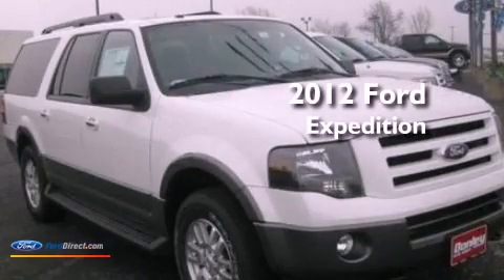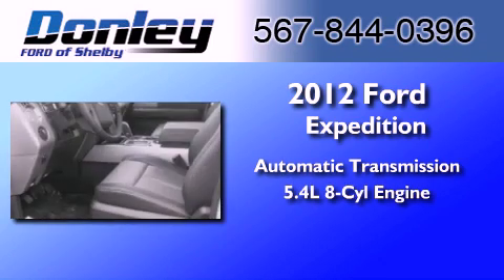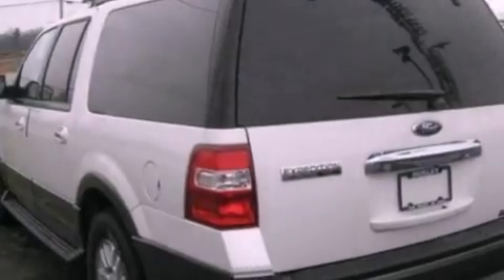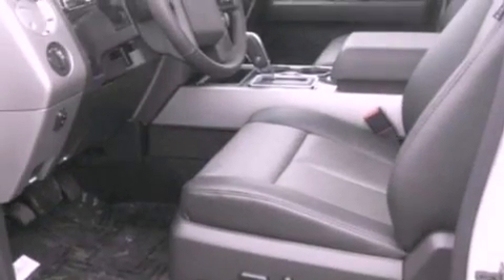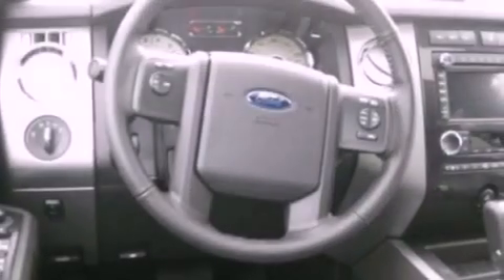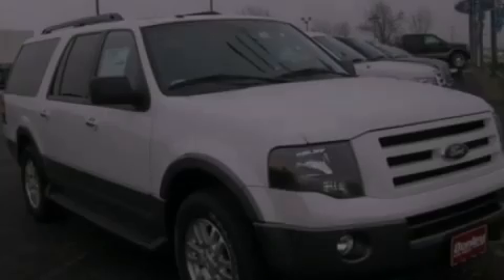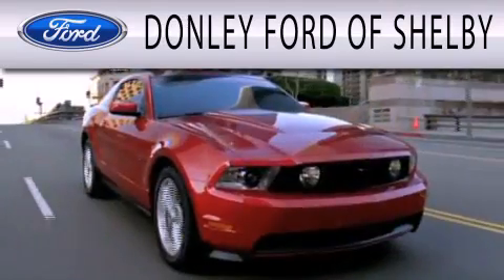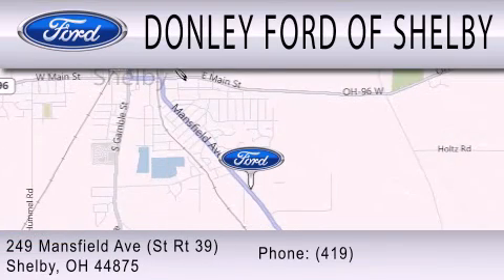2012 Ford Expedition Shelby OH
We have been honored to serve the Shelby OH area , we promise that your experience at our dealership will exceed your expectations !

 Year : 2012
 Make : Ford
 Model : Expedition
 Engine : 5.4L V8 24V MPFI SOHC FLEXIBLE FUEL
 Trans . : 6-SPEED AUTOMATIC
 Exterior : WHITE PLATINUM TRI-COAT METALLIC
 Miles : 100
 Interior : CHARCOAL BLACK
 Stock : S12160